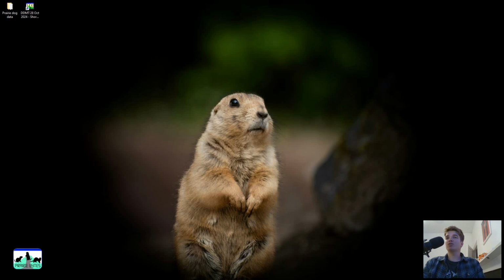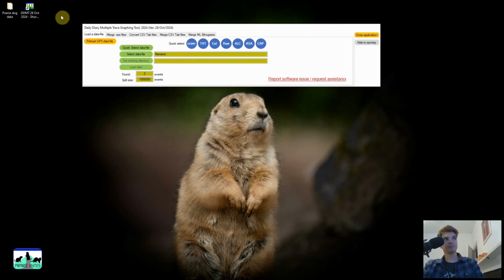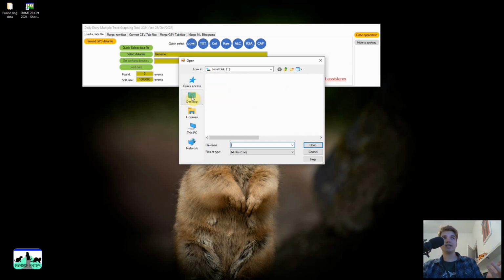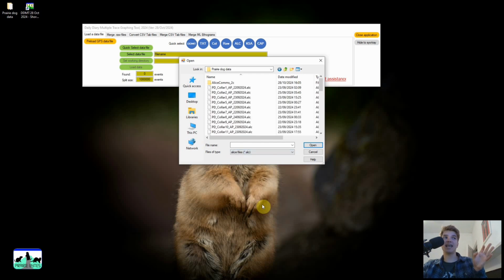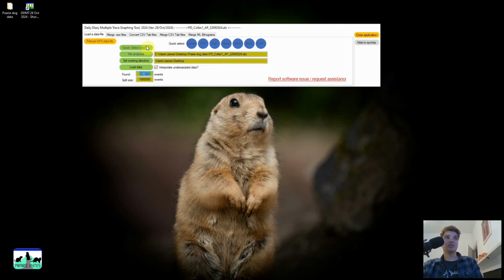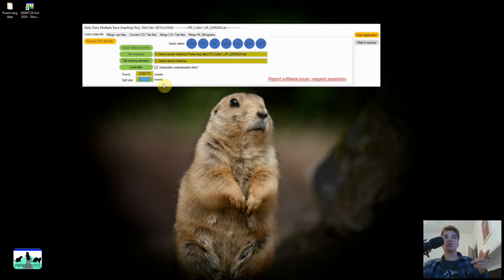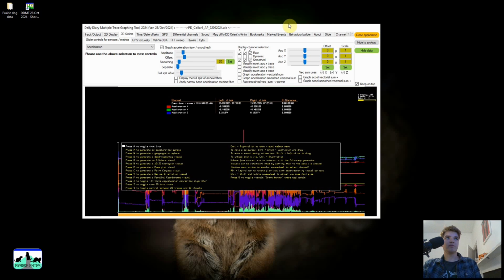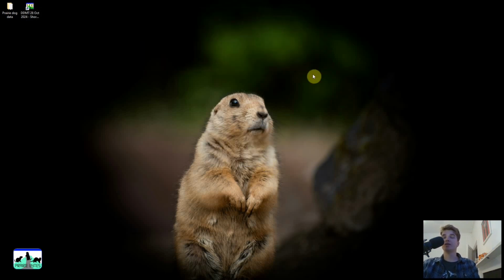Opening up data in Daily Diary Movement Trace (DDMT)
A straightforward tutorial on how to open the "Daily Diary" data or converted data in the visualization software, Daily Diary Movement Trace (DDMT).